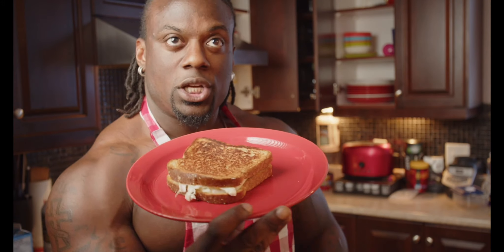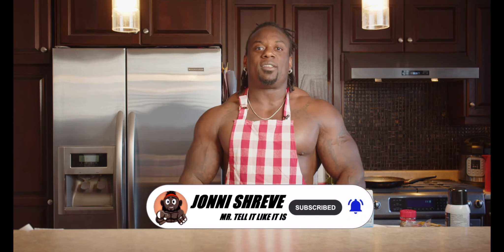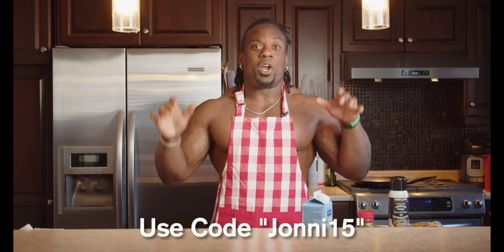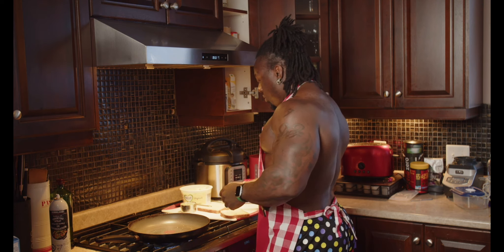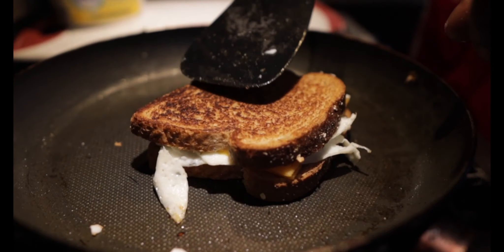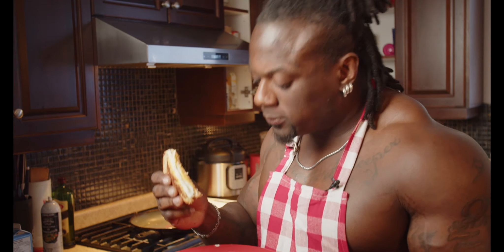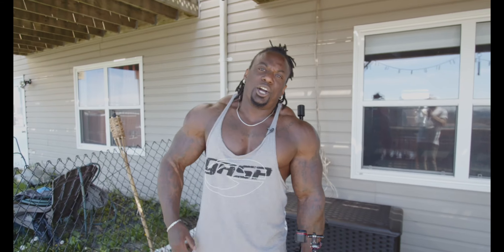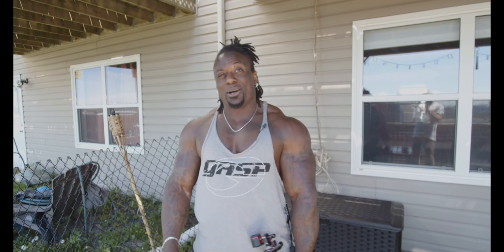GRILLED CHEESE OMELETTE BREAKFAST SANDWICH+CAMERON HANES INSPIRED WORK OUT| RECIPES AND REPS | EP. 1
Here it finally is my fellow ⭕️s’ the first episode of Recipes and reps ( ya i said cook with me but this sounds way better) not going to lie. This series is heavily inspired by Will Tennyson’s channel, but with my own swing of things. In this episode i make my signature Grilled Cheese Omelette Breakfast Sandwich from the Power 13 cook book! ' enjoy the vid and leave some feedback